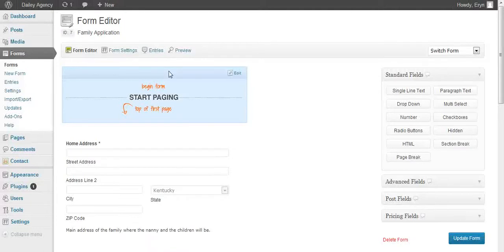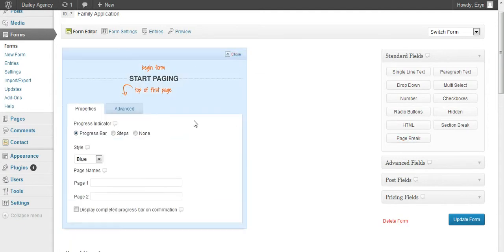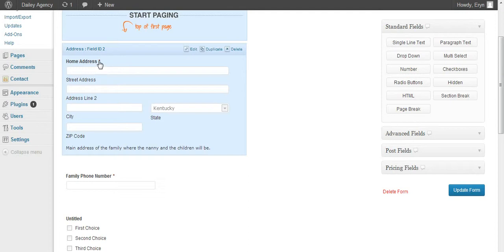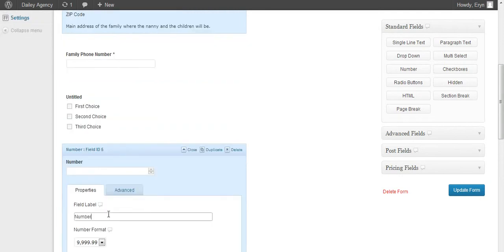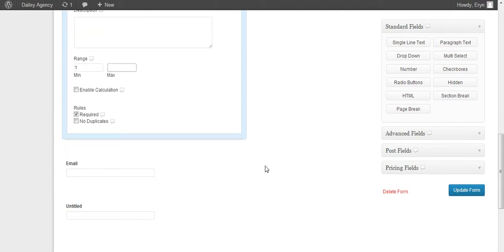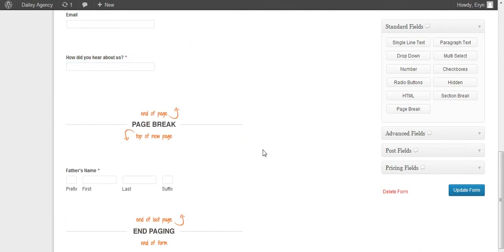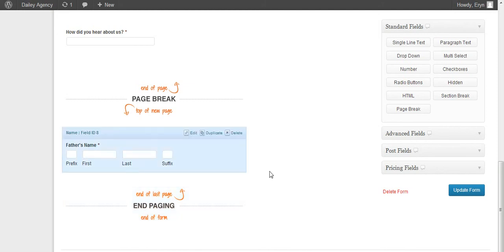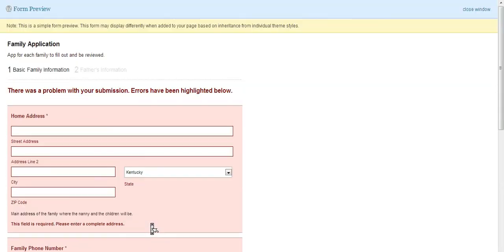Using Pagebreaks in Gravity Forms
This is a short tutorial on how to create Multi-Paged Forms using the Gravity Forms plugins in a Wordpress Website.